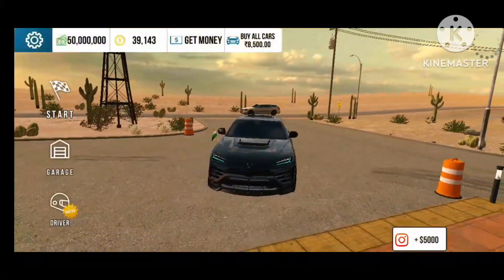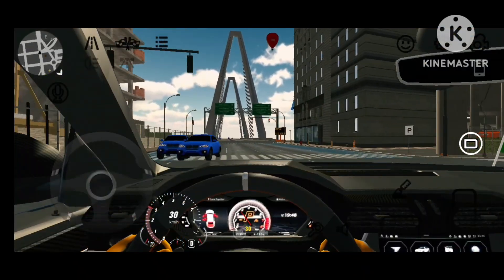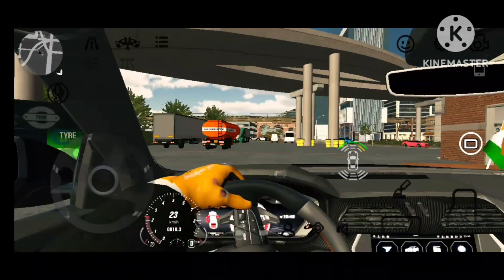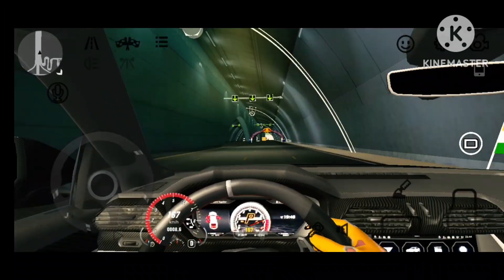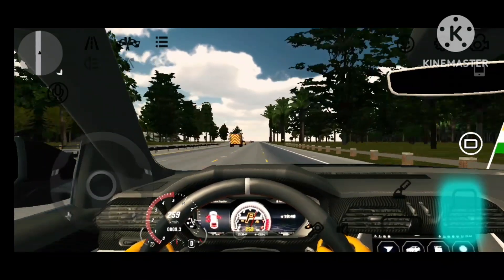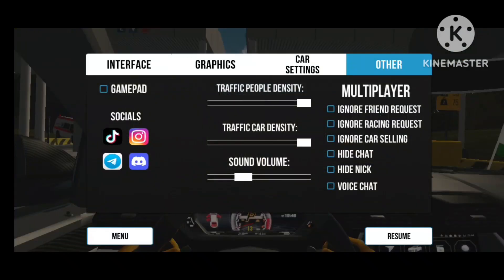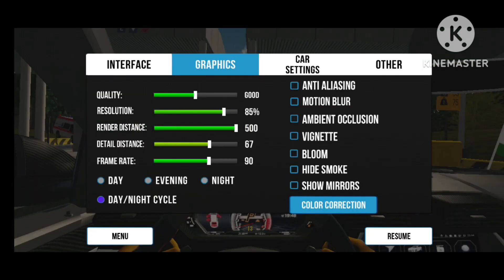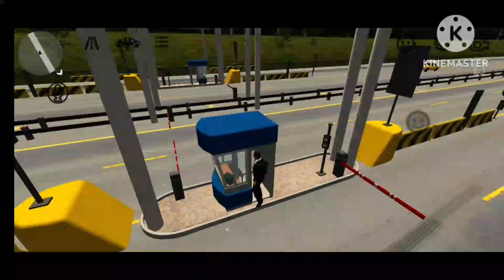How to earn money in car parking multiplayer very easy trick